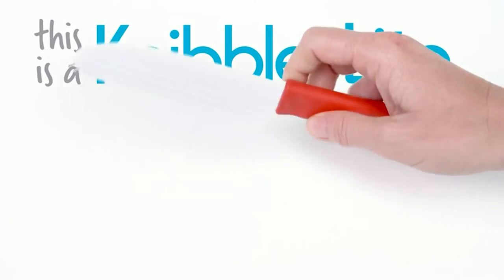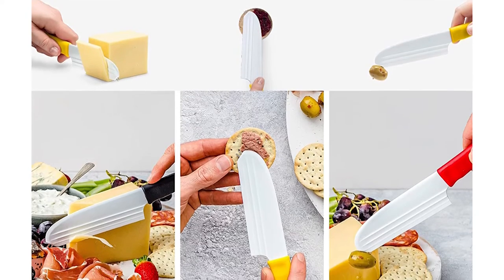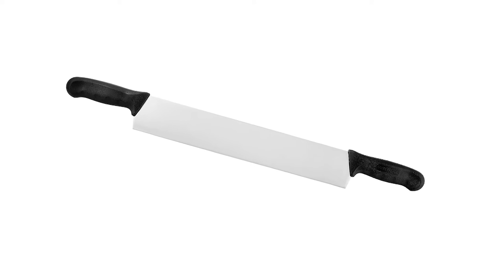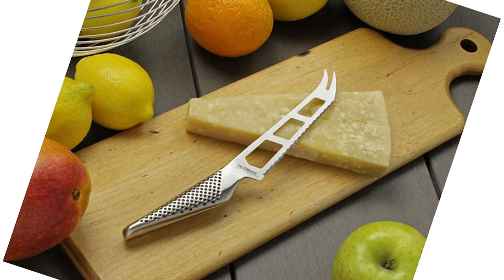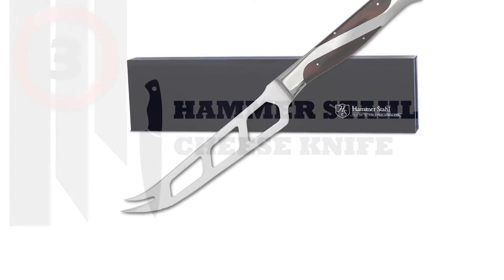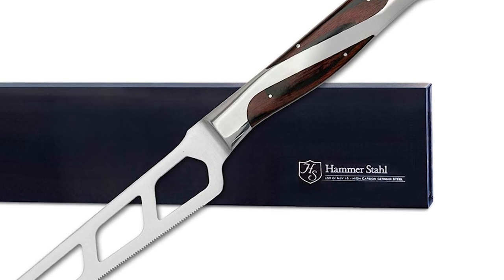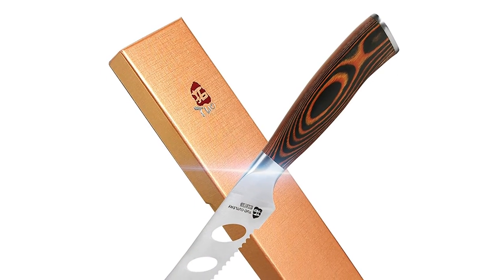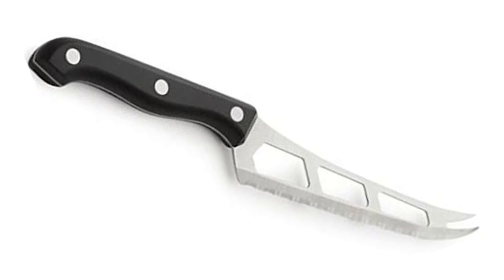Best Cheese Knife - 2022 Review Cheese Knife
Best Cheese Knife

There are few things that bring as much joy as a beautifully designed cheese board. I'd even consider it an art form, putting together an aesthetically pleasing platter of gooey brie, crumbly parmesan, firm manchego, and the sometimes-polarizing blue cheese. The ultimate accompaniment to the cheeseboard is the cheese knife, which can serve as both a decorative accessory and a functional tool.
In this video we will discuss some of the Cheese Knife that can make cheese cutting comfortable and beautiful. Let's watch the video.

No. 7. Dreamfarm Cheese Knife.

No. 6. Winco Cheese Knife.

No. 5. Globalv Cheese Knife.

No. 4. W&P Cheese Knife.

No. 3. Hammer Stahl Cheese Knife.

No. 2. TUO Cheese Knife.

No. 1. Prodyne Cheese Knife.

Hope you have no hesitation about the Best Bushcraft Knife!

Without the best cheese knife, cutting a tough block of cheese can be one of the biggest frustrations in modern times. Having your delicious block of cheese crumble to ruins takes the joy out of every bite. You might think your technique is the culprit – but it’s probably your cheese.

CheeseKnife Knives knife Cheese_Knife_in_2022 , Best Cheese Knife in 2022, Top Cheese Knife in 2022, Cheese Knife Reviews